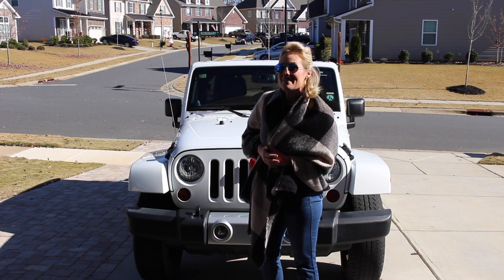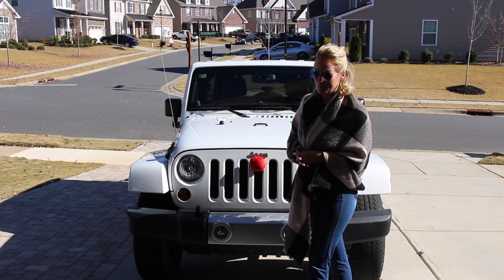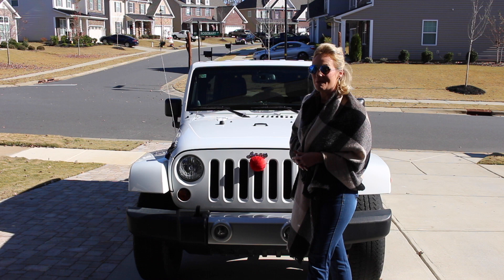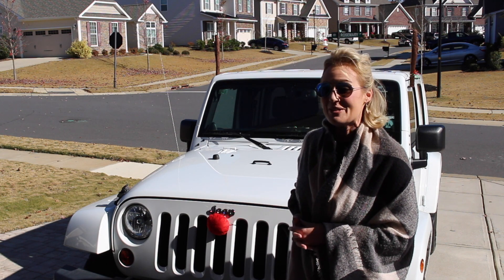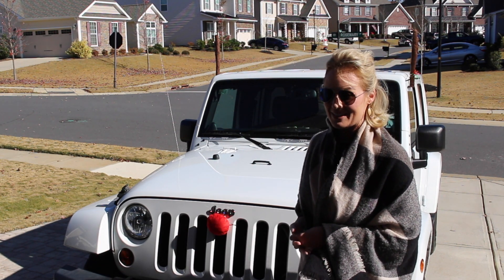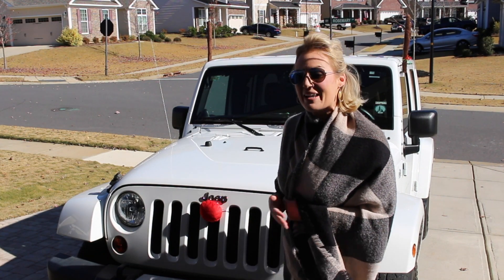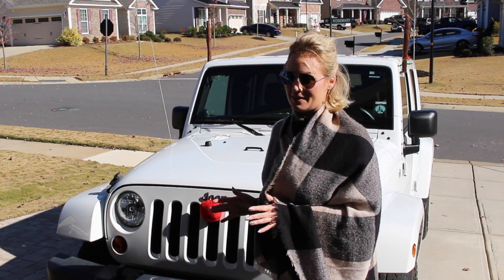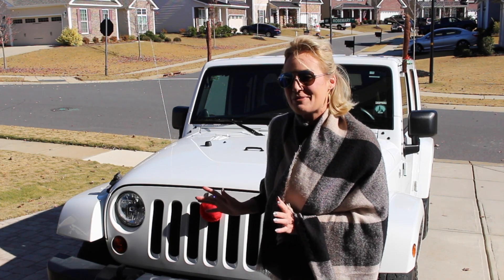How to Decorate Your Car, Auto, Truck, Minivan or Vehicle and Spread Holiday Cheer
ake the holiday cheer to your car and provide a festive mood to your family, friends, and passengers with our car reindeer antlers nose decor. Our reindeer car antlers and nose add excitement and humor during the Christmas season. The reindeer car kit is a fun accessory for your car, and a delight of your family, friends and neighbors.